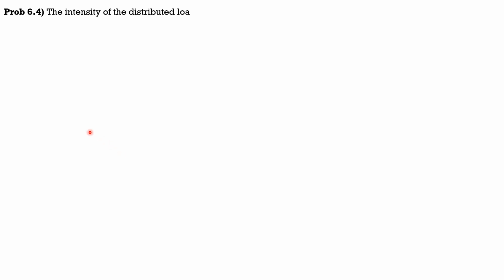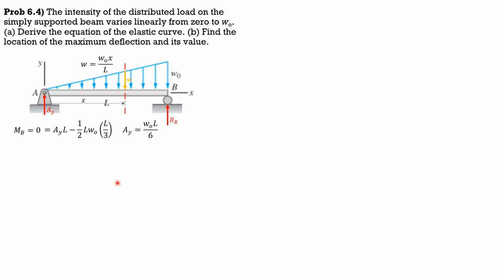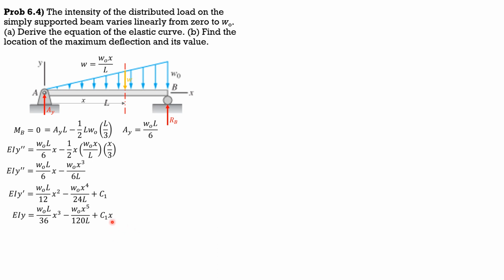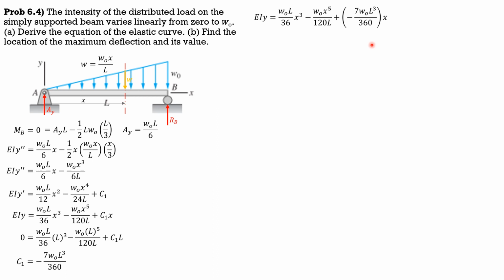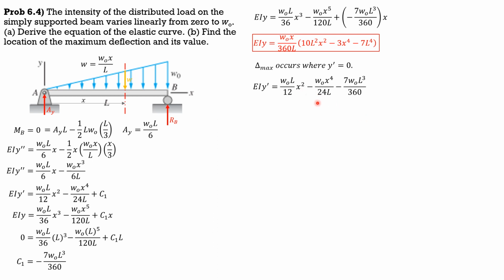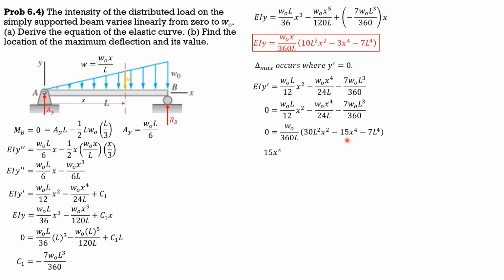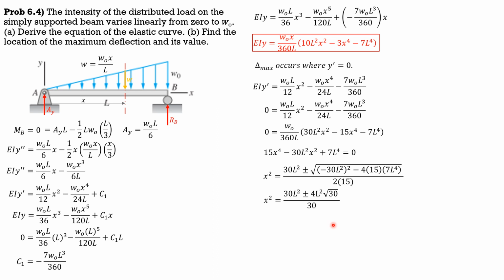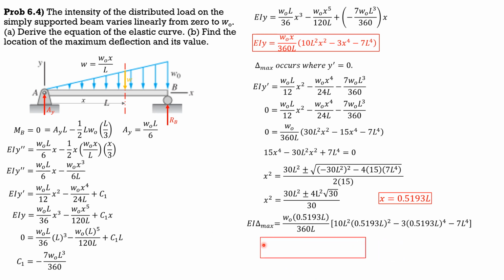BEAM DEFLECTIONS, Example 6.4